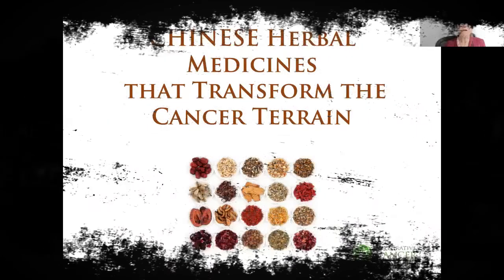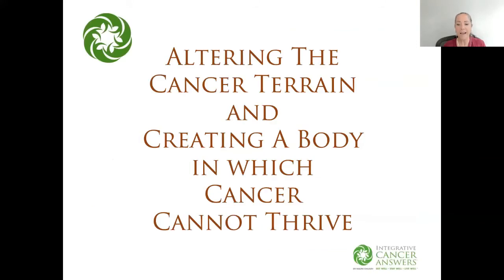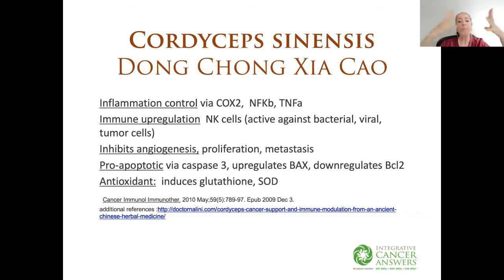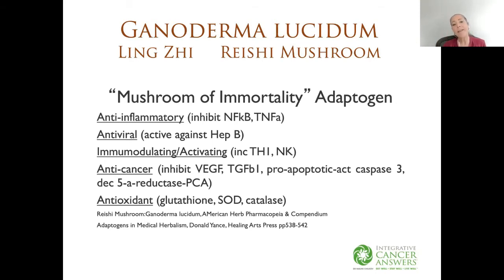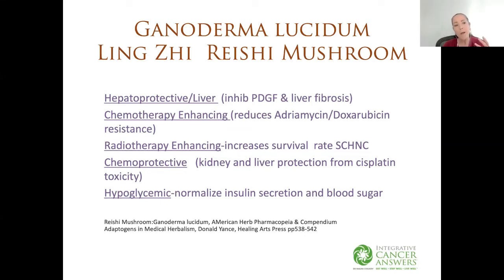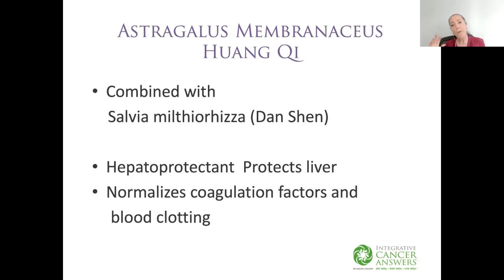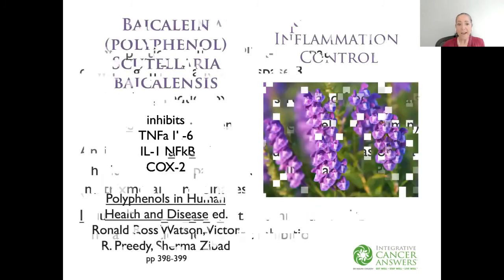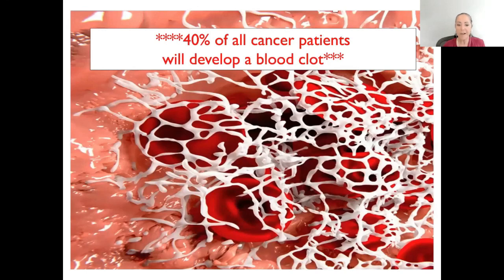Chinese Herbal Medicine: How It Can Help You Fight Cancer by Dr.Nalini Chilkov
The Health and Healing Club provides leading-edge interviews, insights and inspiration for health, healing and happiness.

Inside the Health and Healing Club you'll learn about natural, holistic and integrative solutions for:

Healing Cancer
Healing Diabetes
Diet and Nutrition
Meditation and Qigong
Medicinal Movement
Weight Loss
Self Empowerment
Anti-Aging
Healing Back Pain
Emotional Well-Being
Spirituality and more!